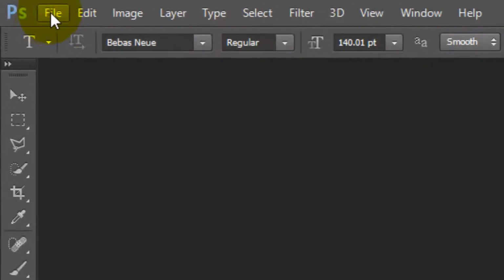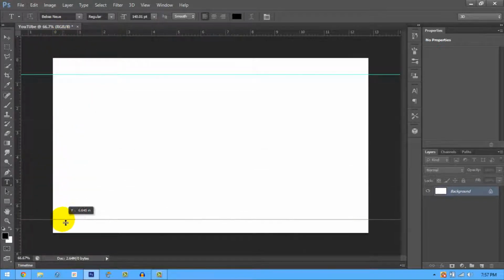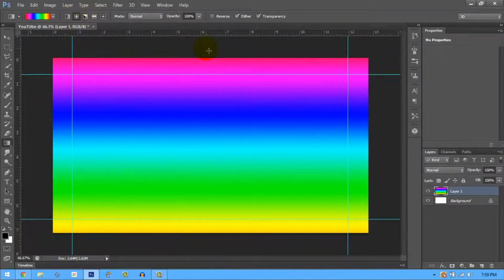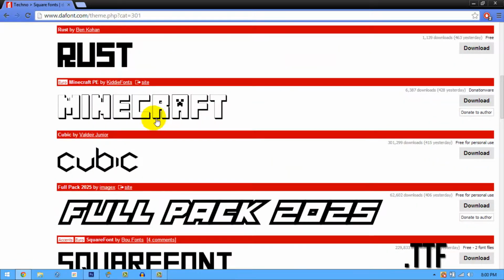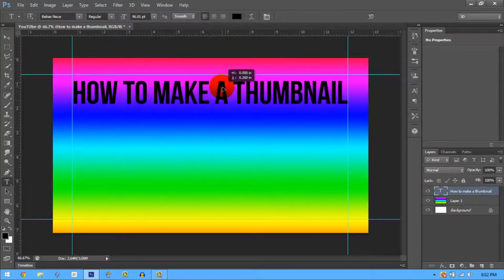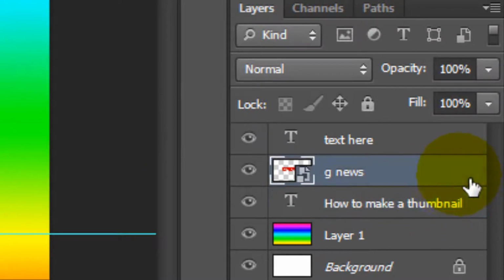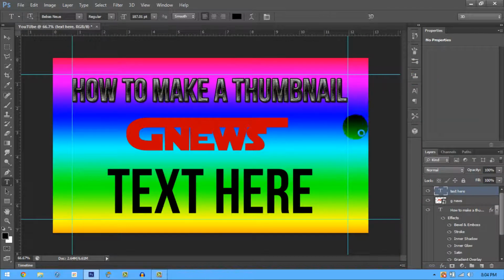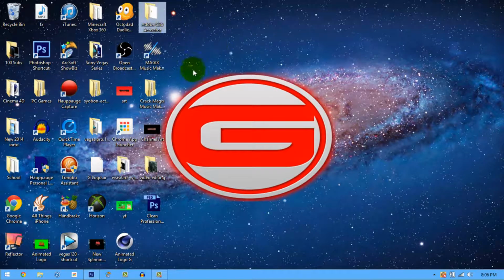How To Make a Thumbnail Like Big Youtubers!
Whats going on guys welcome to my remake of this video where i show you how to make a thumbnail.Also,im going to start revealing the secrets big youtubers hide from their subscribers!